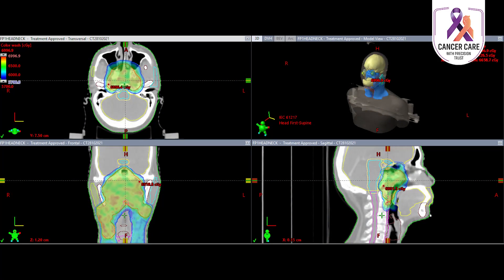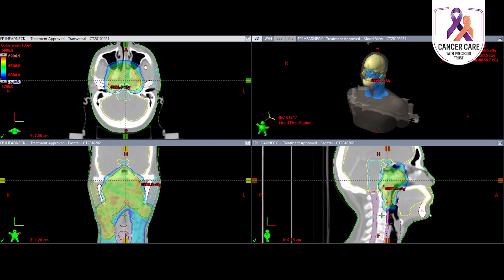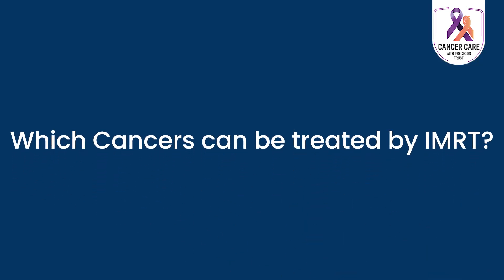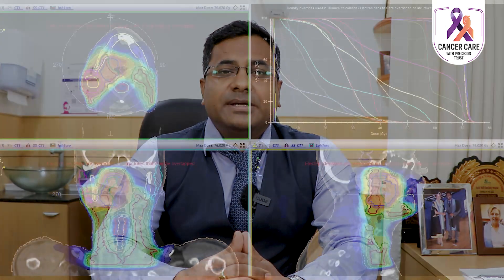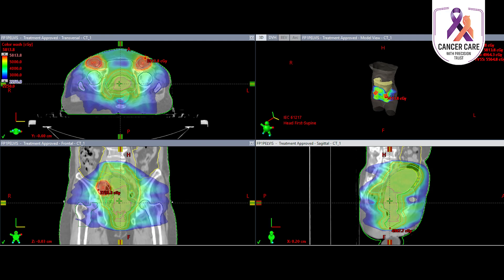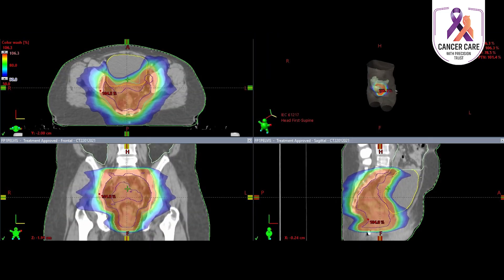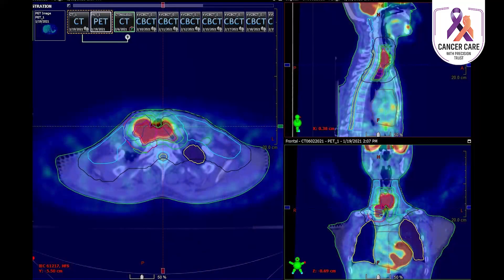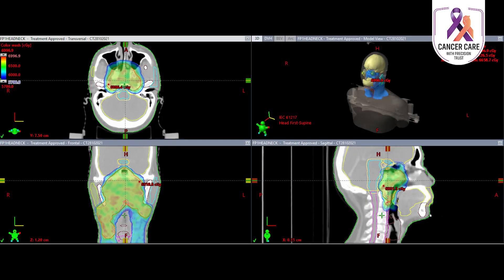IMRT | Intensity Modulated Radiotherapy | Rapid Arc | Tomotherapy | Advanced Radiotherapy | Oncology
Dr. Animesh Saha
Senior Consultant Radiation Oncologist
Apollo Multi-Specialty Hospital, Kolkata
Best Oncologist in Kolkata

What is IMRT?
Intensity-modulated radiation therapy, also called IMRT, is an advanced type of radiation therapy. Radiation therapy uses powerful energy beams to kill cancer cells. The energy can come from X-rays, protons or other sources.
With IMRT, the beams of radiation are carefully customized. The beams are shaped to match the shape of the cancer. The beams can move through an arc while they deliver the radiation. The intensity of each beam can be varied. The result is a precisely controlled radiation treatment. IMRT delivers the correct radiation dose as safely and efficiently as possible.

Which Cancers can be treated by IMRT?
Most cancers can be treated by IMRT.